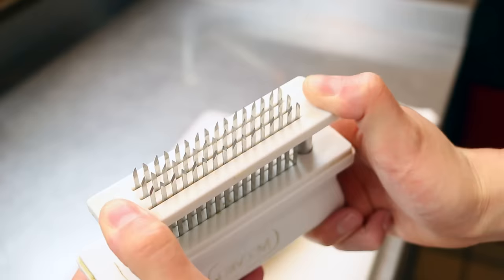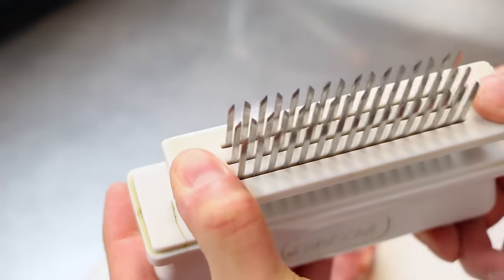WORLD'S MOST DANGEROUS KITCHEN GADGET? 48 ULTRA SHARP JAPANESE STEEL BLADES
Is this the WORLD'S MOST DANGEROUS KITCHEN GADGET? This EPIC meat tenderiser boasts 48 ultra sharp JAPANESE steel blades.

A really cool kitchen gadget where each blade is angled for optimum efficiency and are fixed to the main frame of the gadget. Each download thrust of the tendariser pushes down all 48 blades in unison into the piece of meat, while the 2 powerful springs allow the blades to return to their originally seated position.
The blades can be accessed via 3 bolts in the main housing unit, allowing for easy cleaning.

Meat is pounded to damage the connective tissues. It can also make the meat thinner and flatter, which helps the meat cook faster and more evenly.
A meat tenderiser is a hand-powered tool used to tenderise various slabs of meat, commonly cheap cuts of beef steak, in preparation for cooking. Although a meat tenderiser can be made out of virtually any object, there are three types manufactured specifically for tenderising meat:

1) Most commonly is a tool that resembles a hammer or mallet made of metal or wood with a short handle and dual heads. One face of the tool is usually flat while the other has rows of pyramid-shaped tenderisers.
2) A tool that resembles a potato masher with a short handle and a large metal face that is either smooth or adorned with the same pyramid-shaped tenderisers as found in the first form.
3) The final apparatus is a blade tenderiser that has a series of blades, like this particular tendariser, or nails that are designed to puncture the meat and cut into the fibers of the muscle.